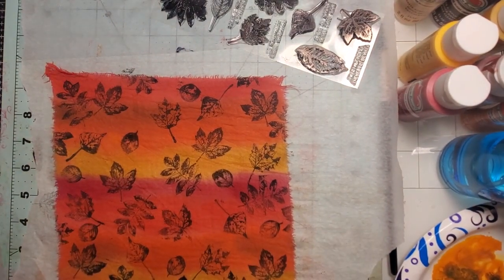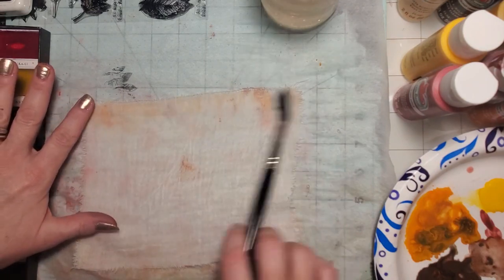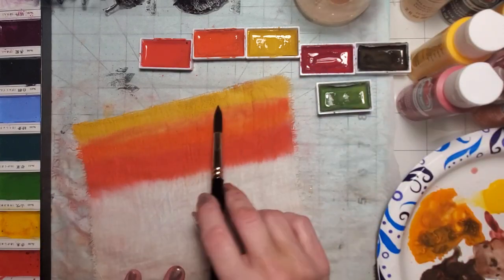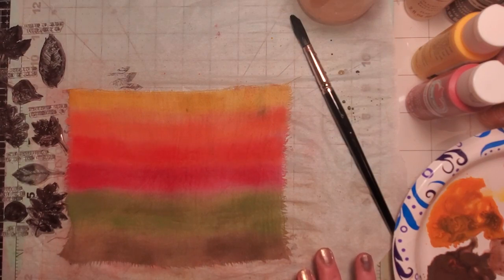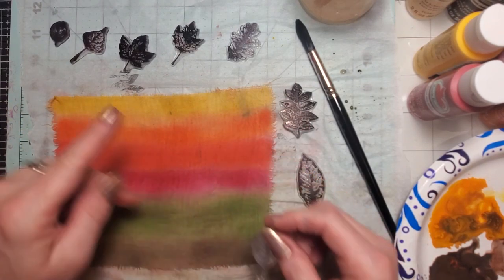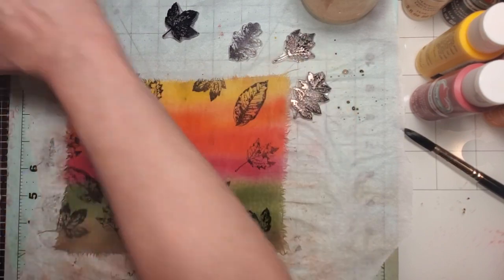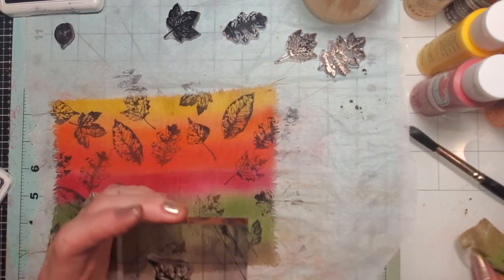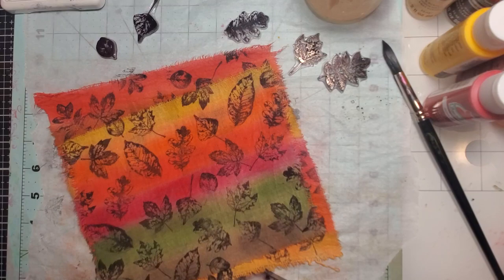Autumn Inspired Fabric Watercolor Wash and Stamping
Hi everyone! In today's video we are going to paint a watercolor wash onto fabric and do some stamping for autumn!! I hope you can join me!!🥰 A link to the video I watched is below. Thank you!